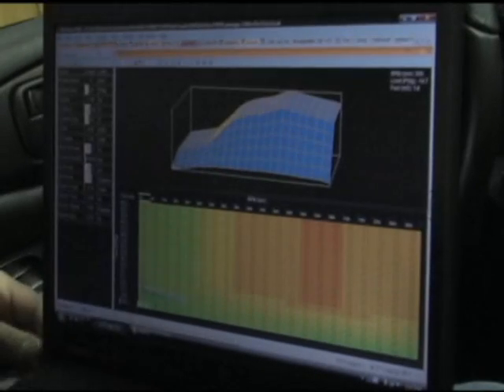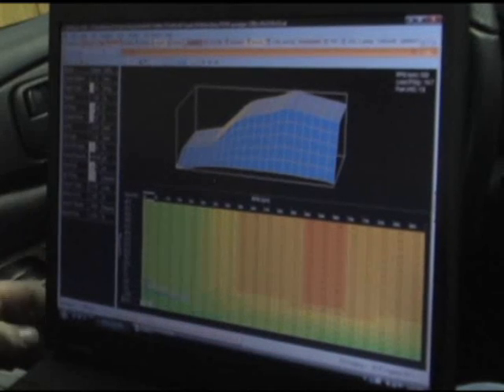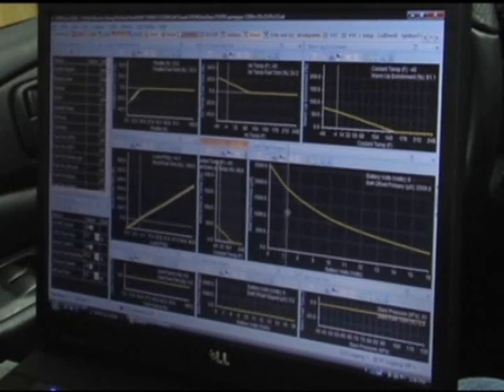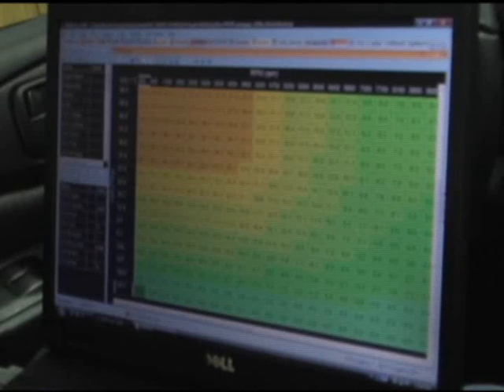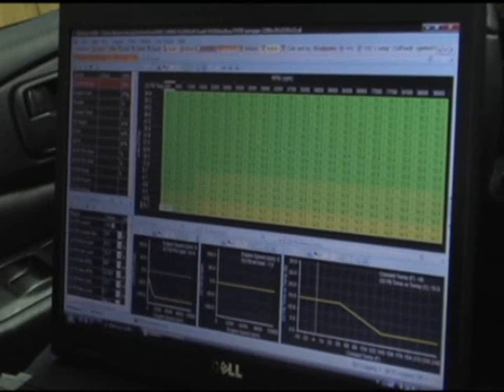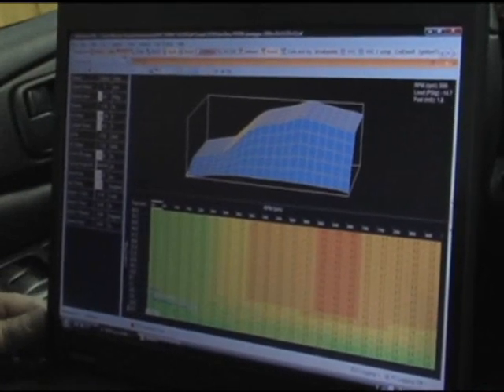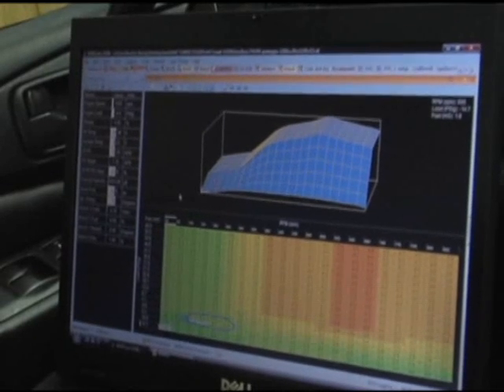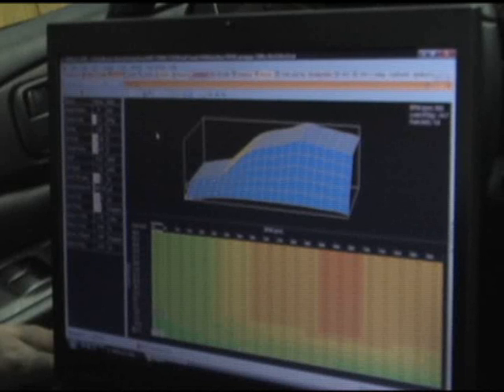Buschur Racing working with the new Gen 2 AEM EMS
David Buschur using the new Gen 2 AEM EMS Engine Management in an Evo 9. This is a brand new completely redesigned box & software application. It was done to correct some of the issues with the original AEM EMS boxes.